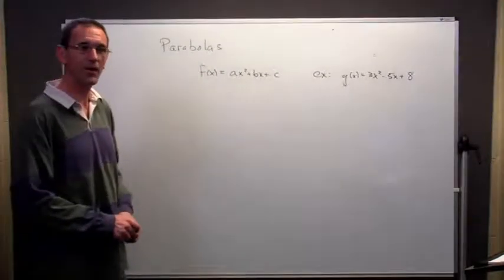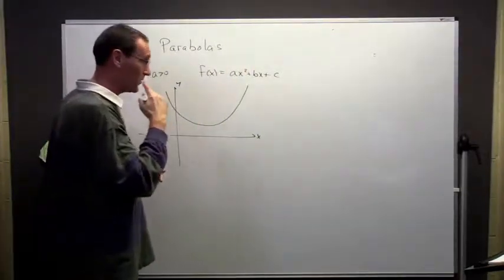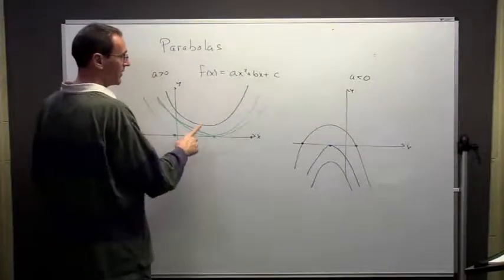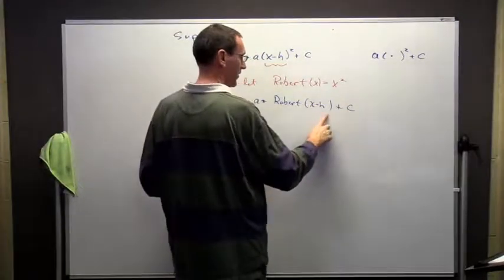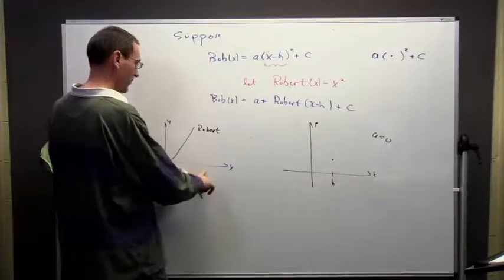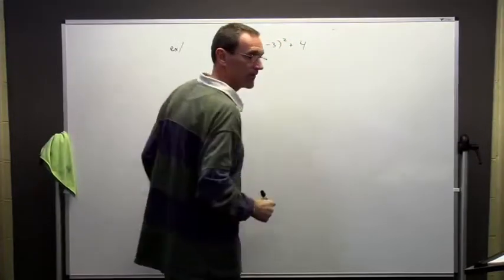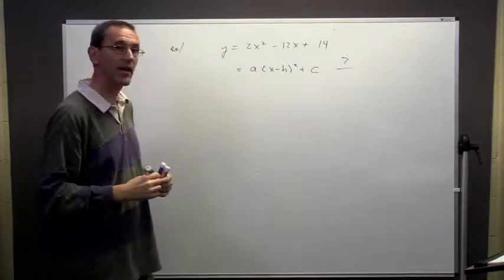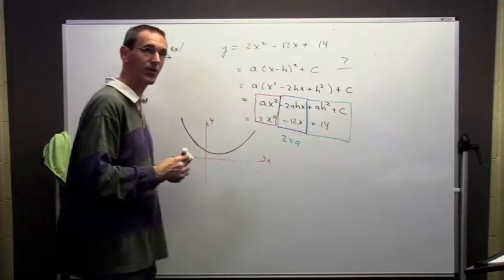Section 2.1 - Precalculus - Parabolas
Section 2.1 - An introduction to parabolas and quadratic functions.